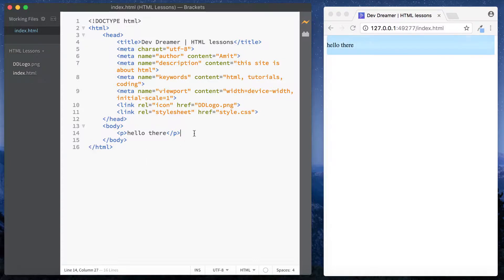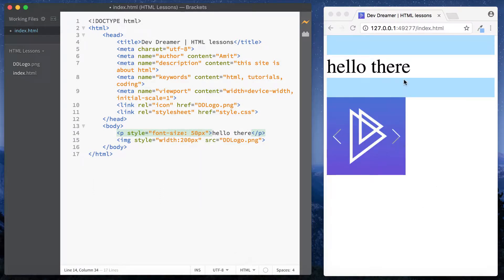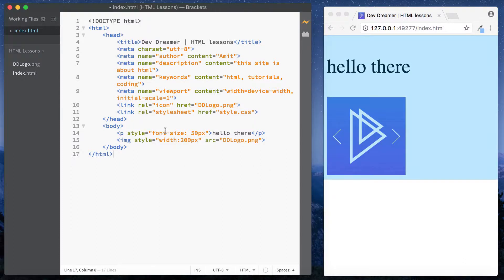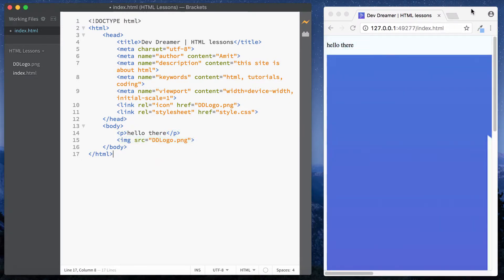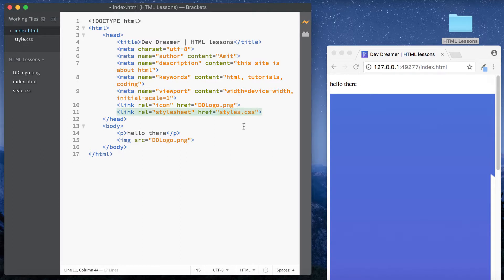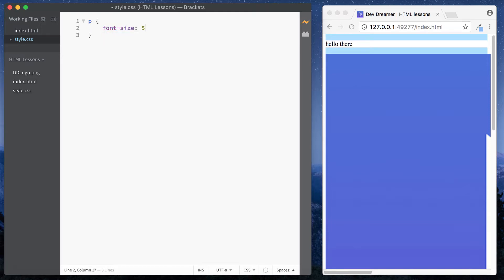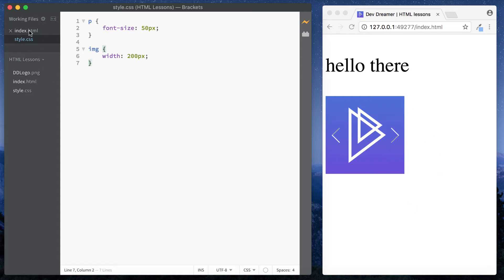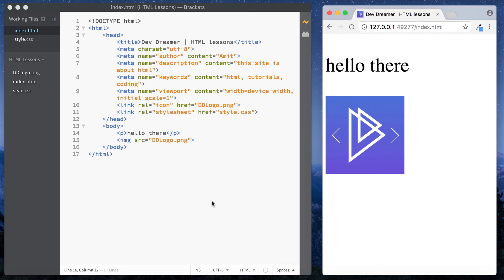#6 - A quick word on CSS! - HTML Full Tutorial for Beginners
A quick word on the difference between inline CSS styling and external CSS styling! We will look at CSS in full later on down the line.